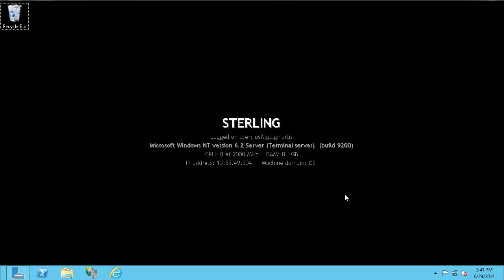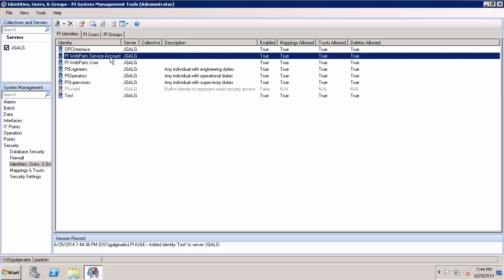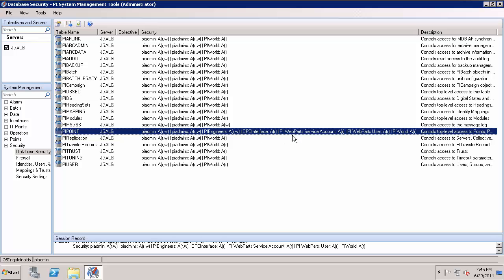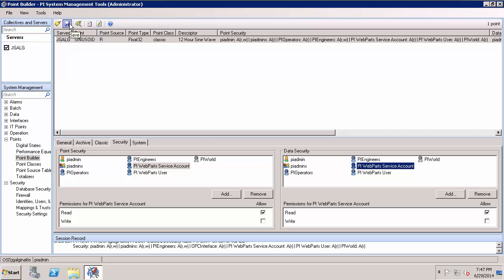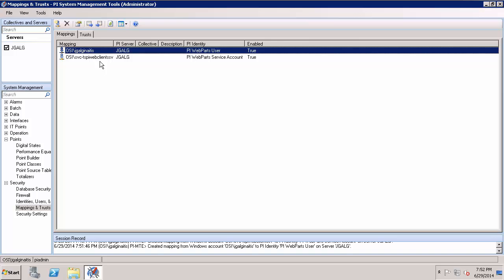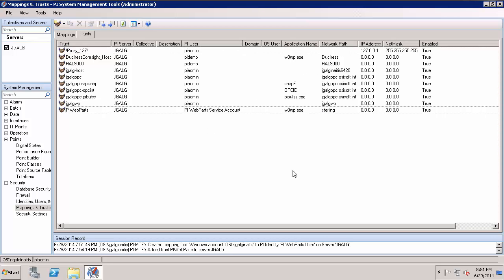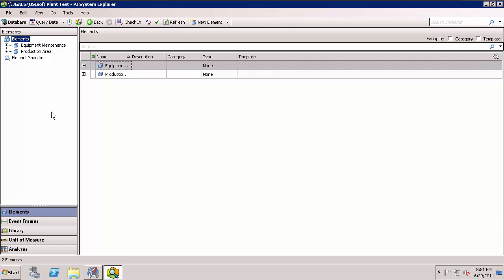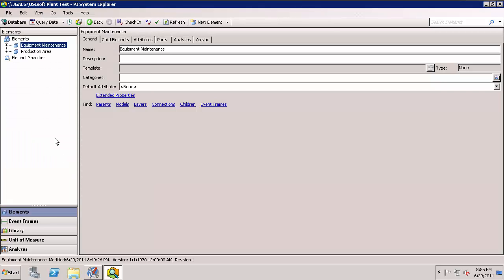OSIsoft: PI WebParts 2013 SP1 Installation Walk-through- 5.Configure PI Security for PI WebParts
This video is part of a series (5/6): PI WebParts 2013 SP1 Installation Walk-through. PI WebParts is a web-based application that allows users to build and share views of data for reporting and analysis through Microsoft’s SharePoint (R) technology.
[00:45] Open PI System Management Tools (SMT)
[00:59] Create an identity for PI WebParts service account
[02:39] Give PI WebParts service account identity read access to PIPoint Database
[03:38] Give PI WebParts service account identity read access to Point Security and Data Security on any tags that will be accessed through PI WebParts
[05:38] Create a PI Mapping linking the PI WebParts service application pool to PI WebParts service account identity
[07:10] Create identities for groups of PI WebParts users if there is no appropriate existing identities
[08:53] Create a PI Mapping linking a PI WebParts user to appropriate identity
[10:29] Create a PI Trust for PI WebParts application
[11:52] Open PI System Explorer (PSE)
[12:22] Configure AF Security through PSE for PI WebParts